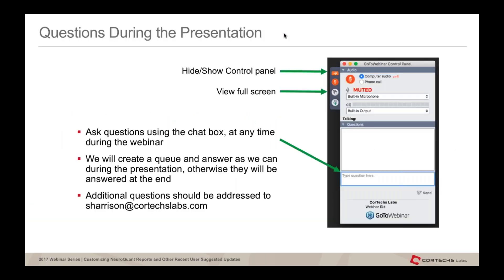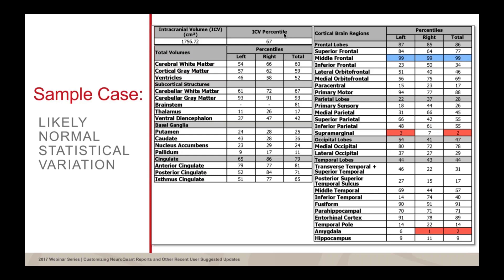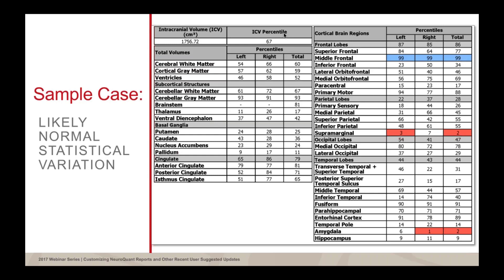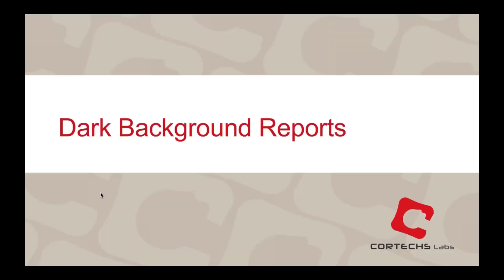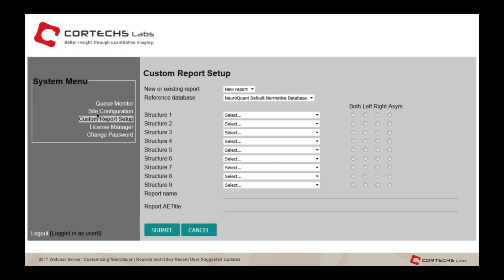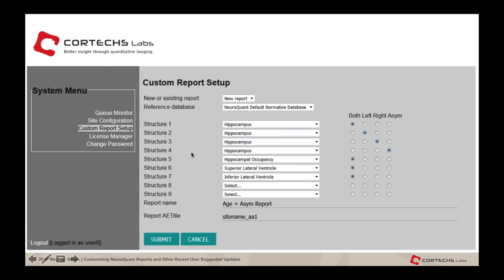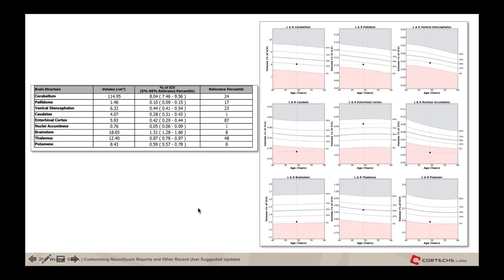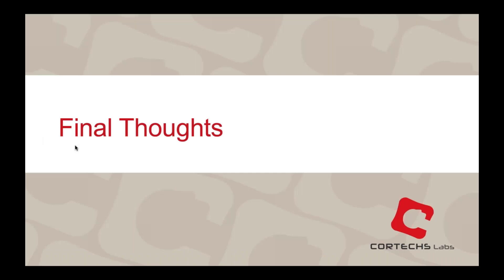2017 Webinar - Customizing NeuroQuant and Software Updates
In this 2017 webinar series, Dr. Albright discusses the new features available from our latest software release. She also examines with case studies how the NeuroQuant Custom Reports: 1)Provide time savings in radiological review, 2) Allow for the exploration of additional neurological diseases, and 3) Allow for the incorporate alternative reference data.